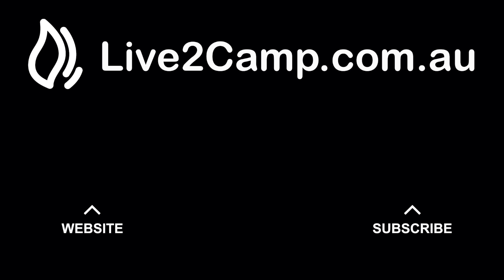Norman River Reserve - Normanton, Queensland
This is a free camping area HOWEVER free camping is only available here when the caravan and tourist parks are fully booked.  You must have a permit to stay here.  The camping area consists of large open drive through sites along the Norman River.  There are no designated sites and you can set up wherever you like. There are no facilities here.  As is usual in this are of Queensland you need to be crocwise.

Want to own all the gear that Live2Camp uses? Click on the links below now to purchase all the gear you need to film your camping adventures:

CAMERA GEAR
Canon EOS 6D Mark II
Canon EF 24-105mm f/4L IS II USMLens
Canon EOS 80D Super Kit with EFS 18-135mm f 3.5-5.6 IS USM
Canon Battery Pack LP-E6N
Hoya 67mm Pro1 Digital DMC Circular Polarizer Filter
Panasonic HC-VX1GN-K 4K Ultra HD Camcorder, Black
Sony HD Video Recording HDRCX405 Handycam Camcorder
Rode Compact On-Camera Microphone with Rycote Lyre Shock Mount
Benro Basic Video Tripod Kit - Long Leg (KH26NL)
Manfrotto Compact MPCOMPACT-BK Lightweight Extreme

DRONES
Mavic Pro Drone Fly More Combo
DJI Mini 2 Fly More Combo

COMPUTER GEAR
Apple 13" MacBook Pro Touch Bar
Samsung Galaxy Tab A10.1 32GB, Black
LaCie Rugged Mini USB 3.0 / USB 2.0 2TB Portable Hard Drive

4WD GEAR
Australia Road and 4WD atlas spiral
MAXTRAX MKII Signature Orange
ARB ARB505 E-Z Deflator Kit